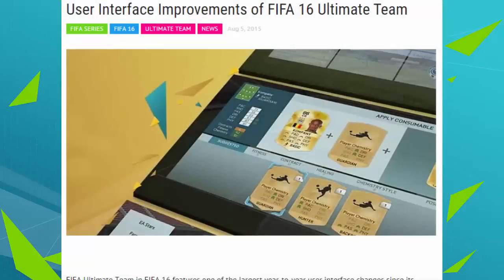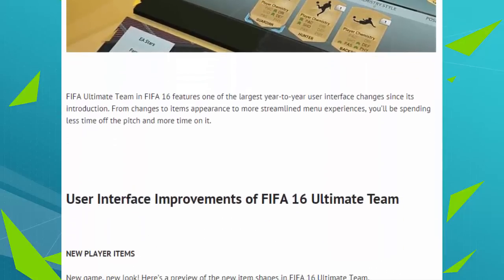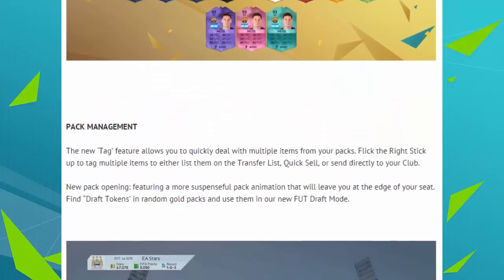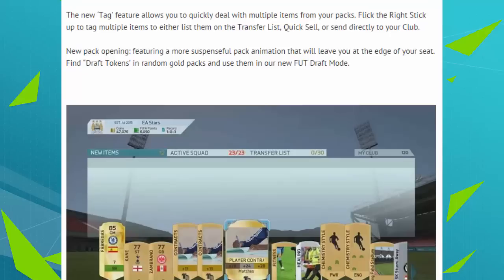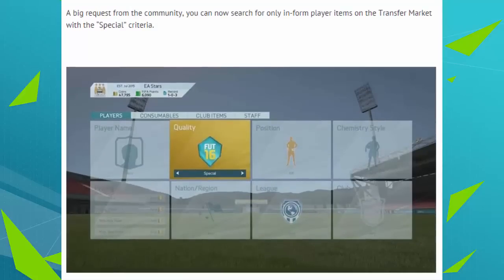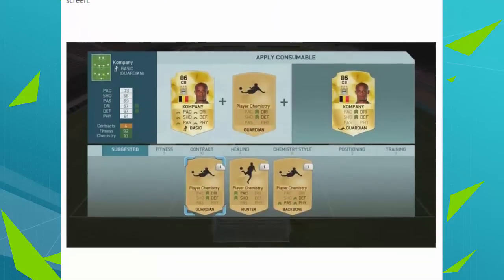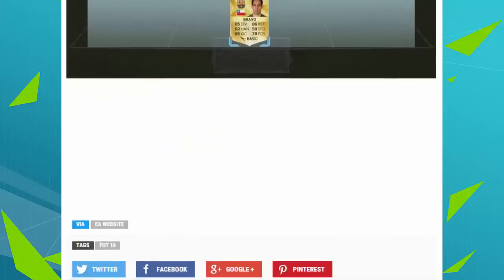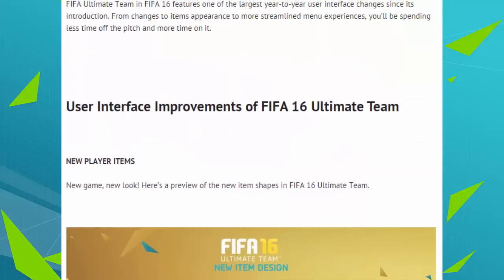FIFA 16 ULTIMATE TEAM: MARKET/PACKS - FULL INTERFACE!!